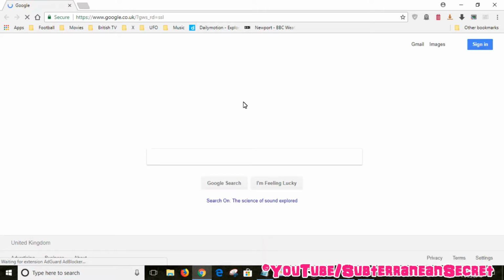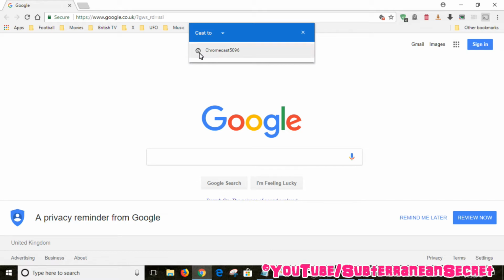How to Add the Chromecast Icon To the Google Chrome Web Browser Toolbar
In this video I'll show you how you can add the Chromecast icon to the Google Chrome web browser toolbar.